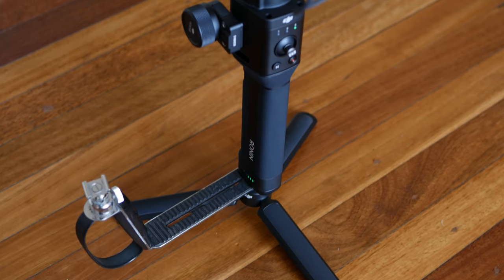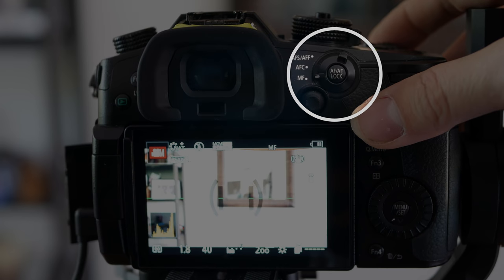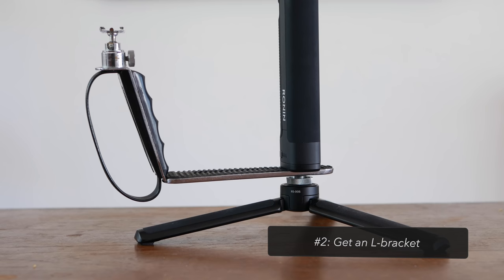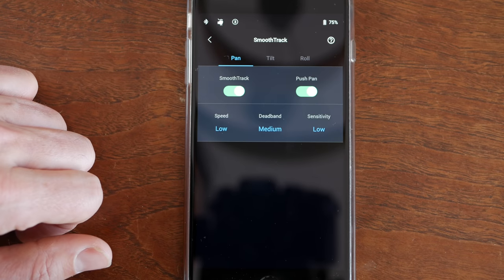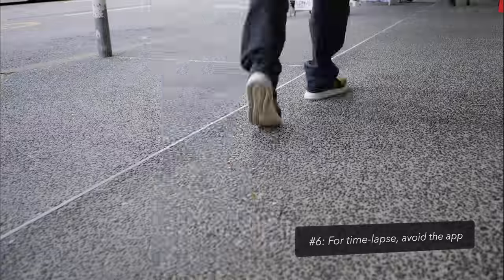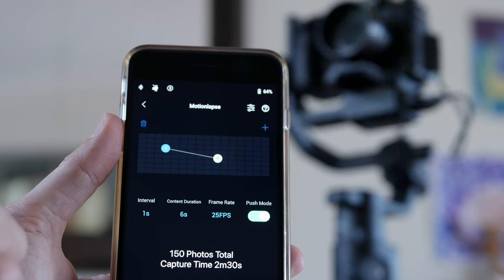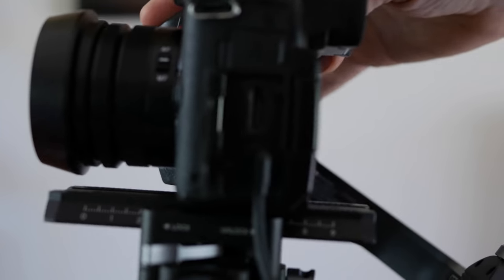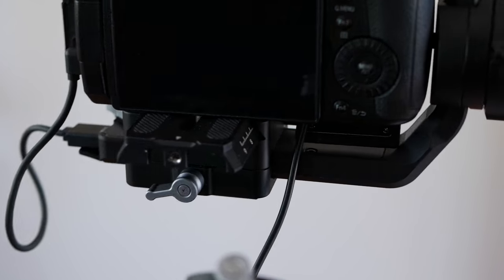Creative Techniques #10: 10 Tips for Ronin S + GH5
Got a new DJI Ronin-S, or planning to get one? Got a Panasonic GH5? This video shows you 10 tips and tricks that will help you make the most out of this great combo, including focusing, motion lapse and more. This isn't really a review — there are plenty of those out there — but I haven't seen these tips elsewhere.

0:00 Start
0:17 #1 Get to know focus (NOTE: the focus issue raised at 1'30" was fixed in the August 2018 firmware update)
1:58 #2 Get an L-bracket
2:29 #3 Explore the different modes
3:23 #4 Use Roll mode, but be careful
3:51 #5 Use Push mode
4:17 #6 For time-lapse, avoid the (iOS) app
4:52 #7 Motion-lapse mode in the app
5:51 #8 Slide the camera backwards to access cards and battery
6:29 #9 Record your balance settings
6:52 #10 For all-day use — dummy battery

If you like this, check out some of the other videos in this playlist, and let me know what you'd like to see next.